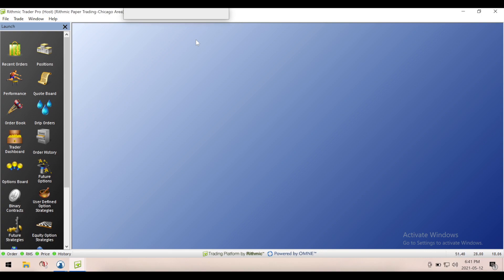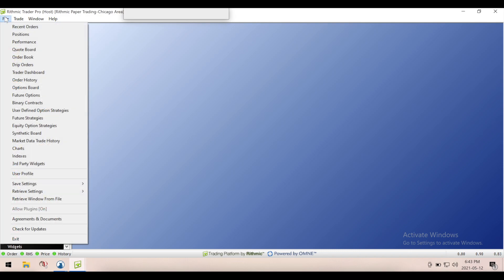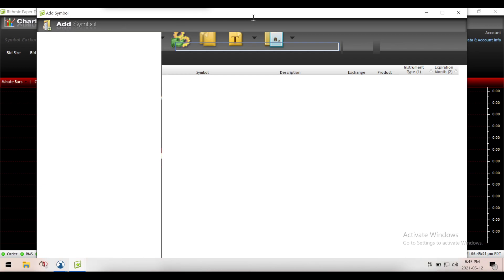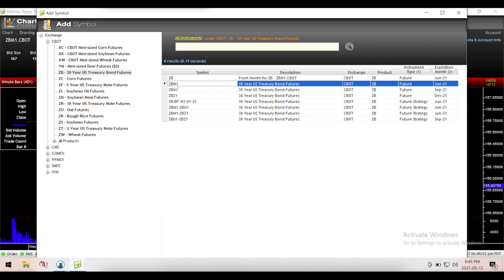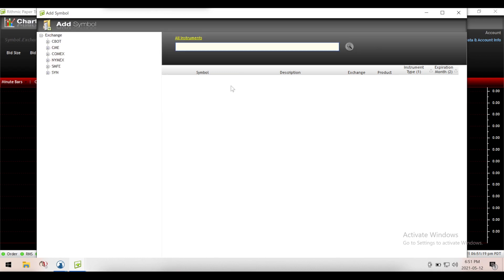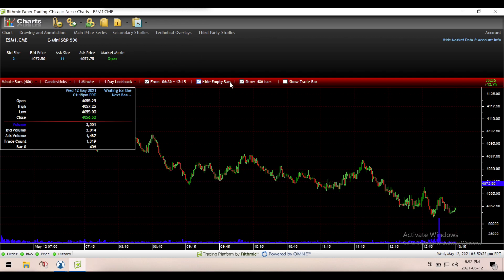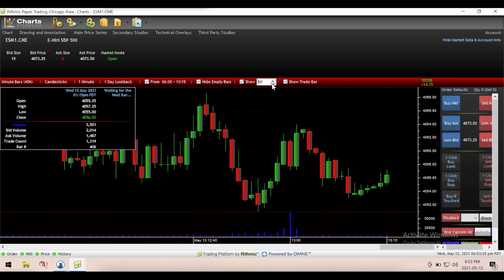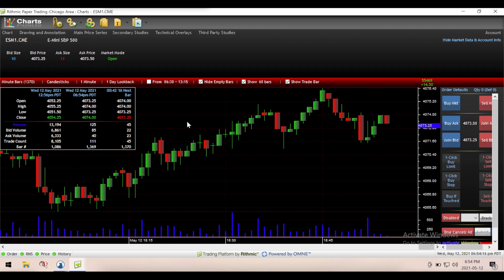How To Do Initial Chart Setup in Rithmic R Trader Pro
How to set up a new chart in Rithmic R Trader Pro.  If you are new to R Trader Pro it can be a bit confusing especially for new trader.  Simple video to show how to search for the symbols in 2 ways along with some basic chart navigation.

I cover the various trading evaluation companies, both my own journies as well as informational videos, answering questions such as:

TopStep Trader review
OneUp Trader review
LeeLoo Trading review
Earn2Trade review
UProfit Trader review
Is TopStep Trader a scam
Is LeeLoo Trading a scam
Is OneUp Trader a scam
Is Earn2Trade a scam
Is Uprofit Trader a scam
TopStep Trader withdraw
OneUp Trader withdraw
LeeLoo Trading withdraw
Earn2Trade withdraw
UProfit Trader withdraw
TopStep Trader payout
OneUp Trader payout
LeeLoo Trading payout
Earn2Trade payout
Uprofit Trader payout
TopStep Trader funded account
OneUp Trader funded account
Earn2Trade funded account
LeeLoo Trading funded account
UProfit Trader funded account
How to trade futures
Funded trader evaluation